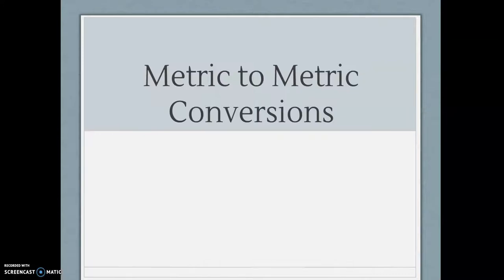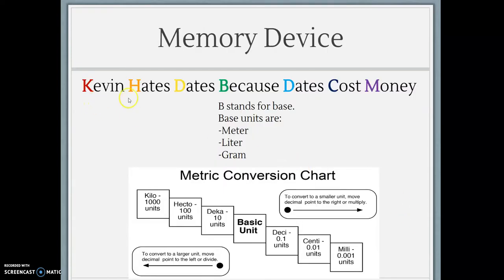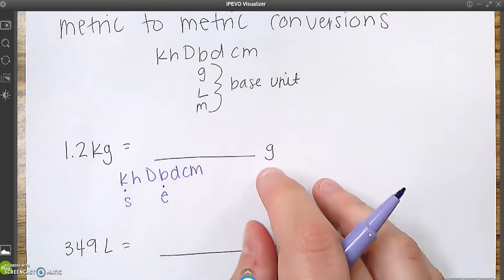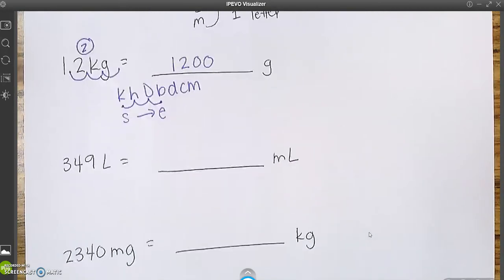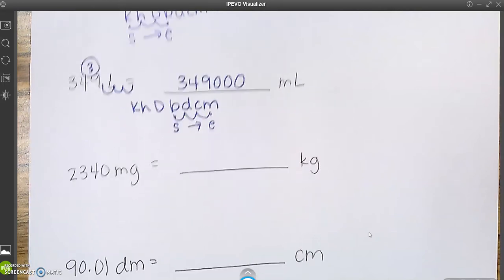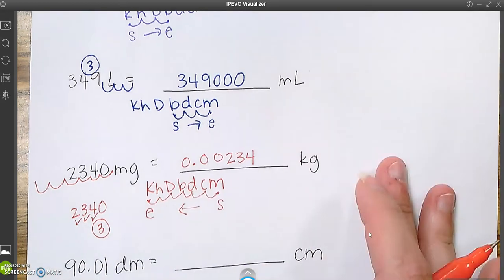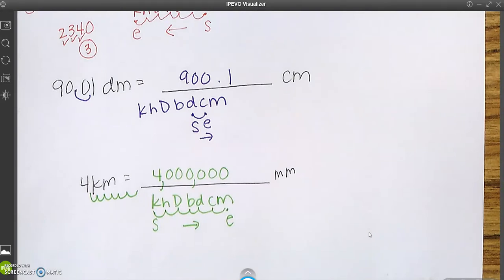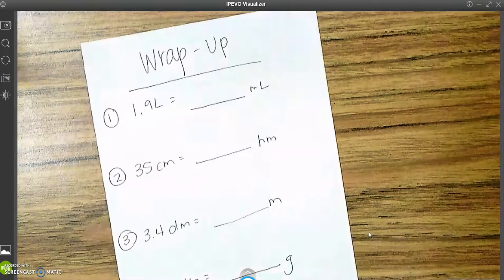Metric to Metric Conversions by Moving the Decimal